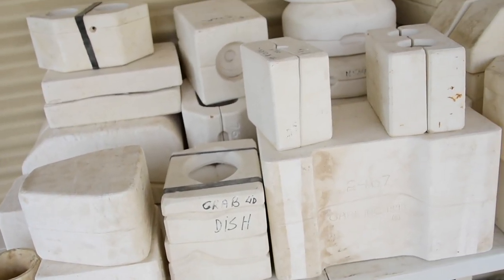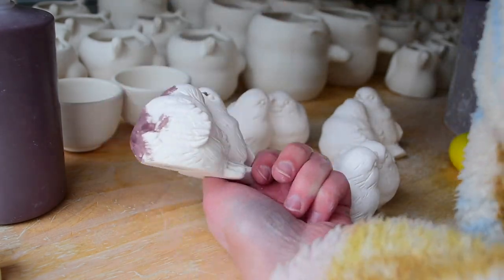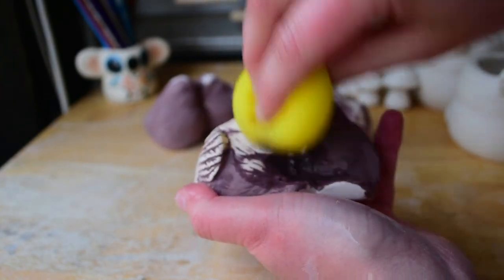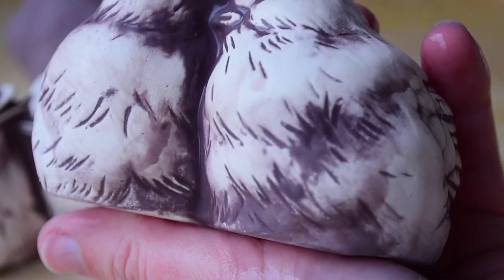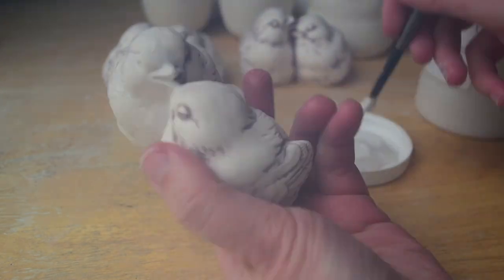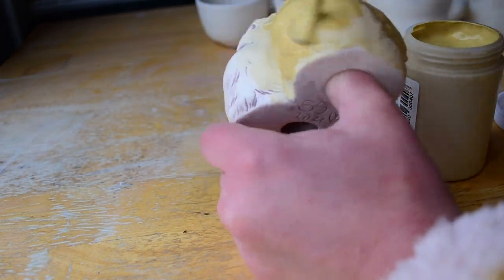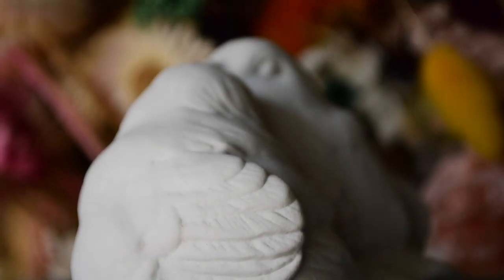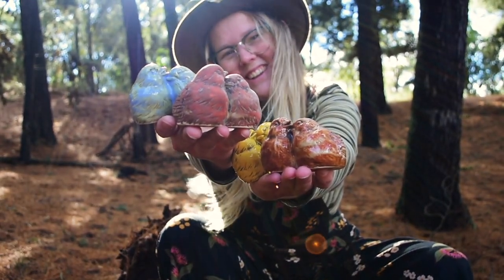Part 32 -Revealing Mystery Moulds I Found on Gumtree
Shelby

P.s Cute overalls in the final snippet are from Princess Highway clothing gifted.

Victoria, Australia